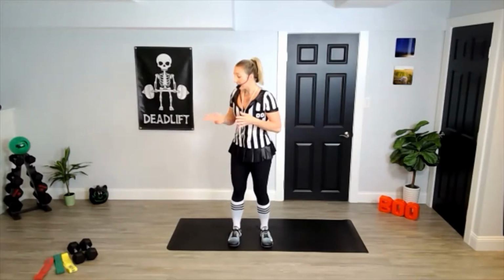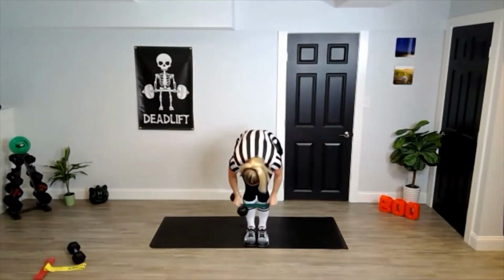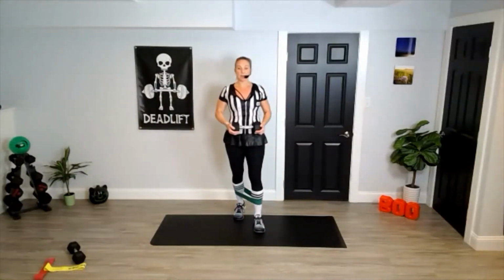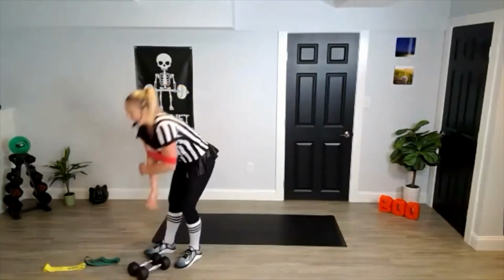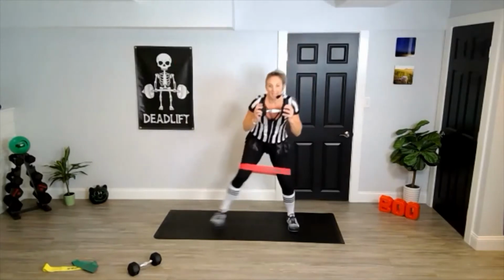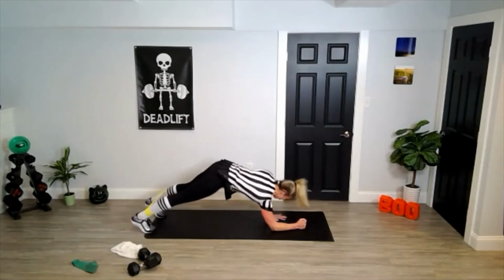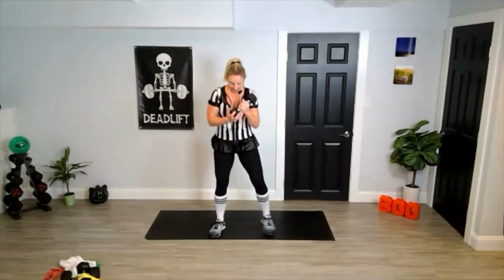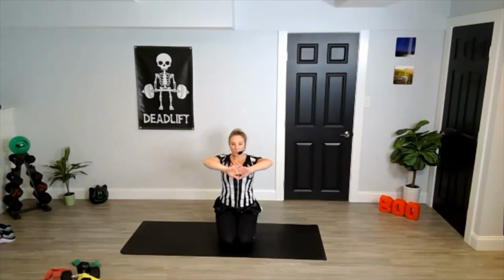Halloween TBT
Have a hair raising time with my Halloween edition of TBT!
Total Body Tone series focuses on sculpting your body with multi muscle and multi directional movements. Utilizing a variety of weights and body weight to burn calories and tighten your physique. With a variety of exercises to stimulate the brain you'll be excited to repeat these videos and progress your strength.
There are 4 circuits with 4 exercises in each. 45sec on/ 15sec rest and we repeat everything 2x. Starting with warm up and ending with a stretch.
This class we will be using a mat, dumbbells and a resistance booty band loop. you can do all of the exercises without any equipment as well.